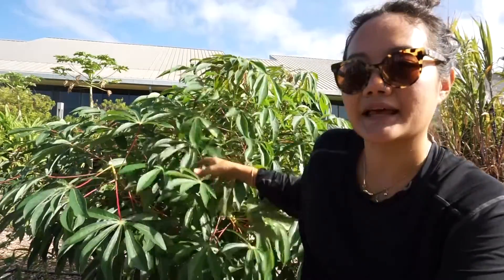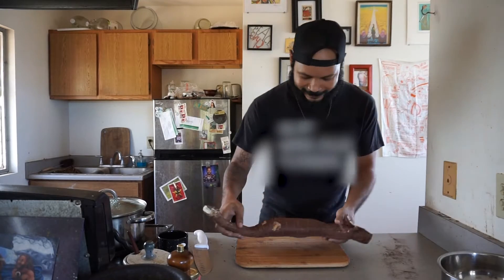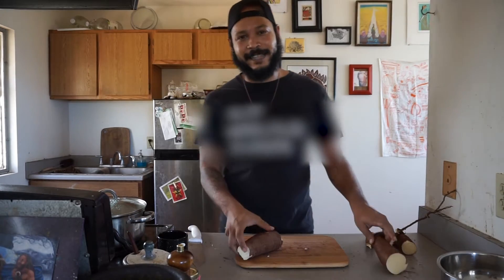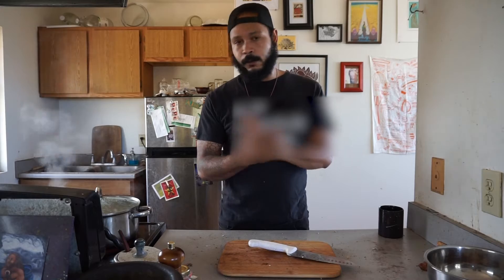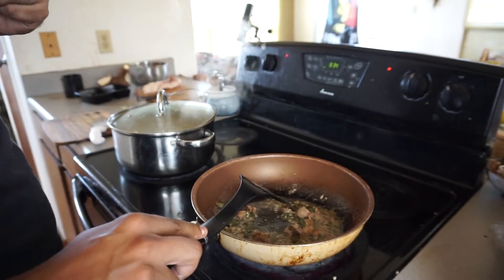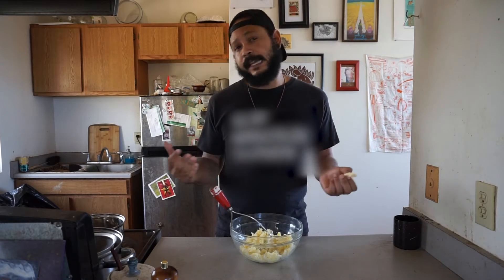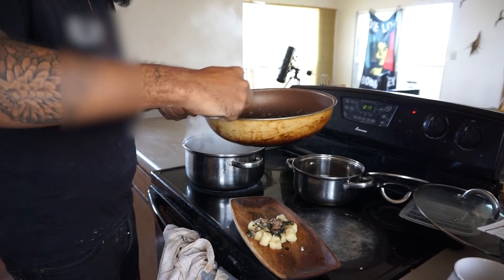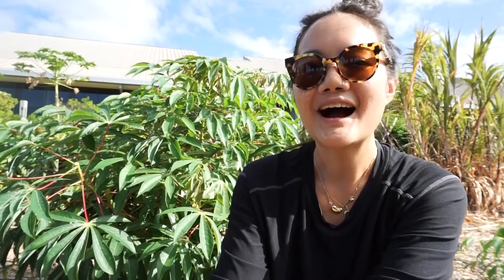Yuca Gnocchi with Jameil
Learn about the yuca plant (i.e. cassava, manioc, tapioca, etc.) and how to make gnocchi with it. Another workshop video will be coming out next month.